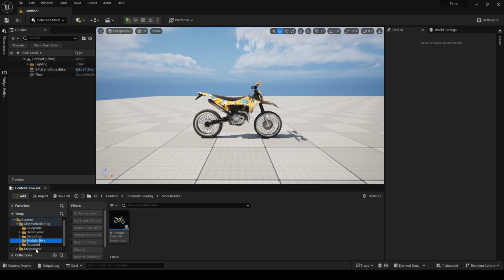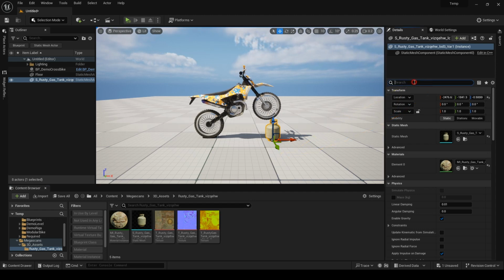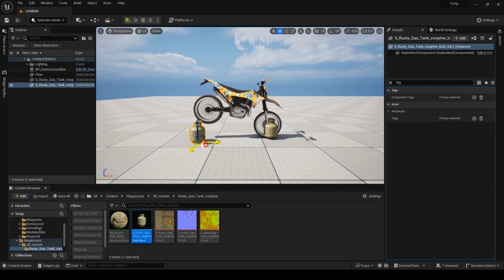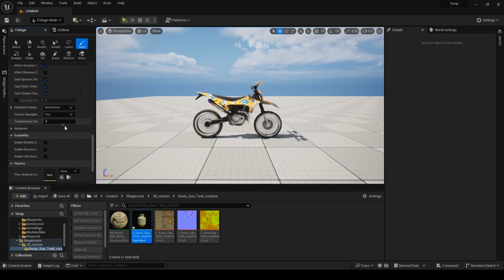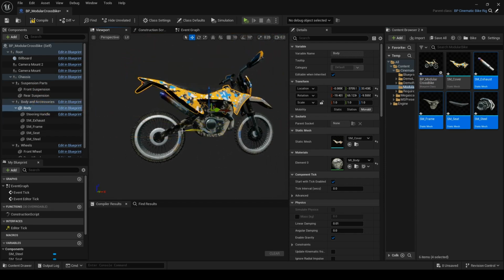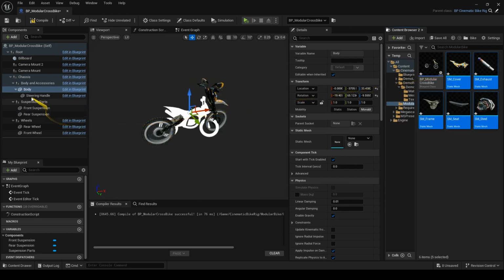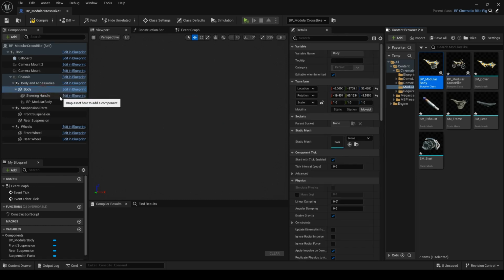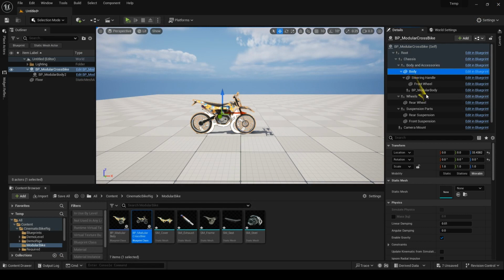Bike Rig V1.0 - Extra Tips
Going through some extra tips

Chapters:
0:00 Excluding from Wheel Trace
1:45 Modular and Blueprint Parts